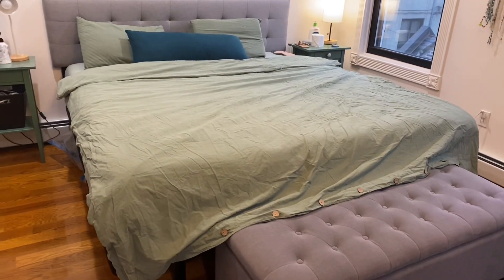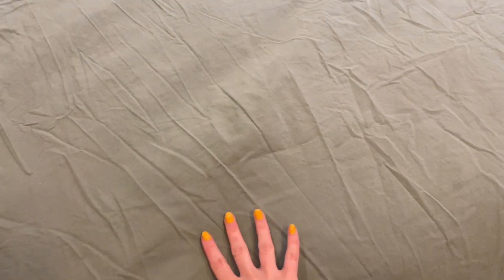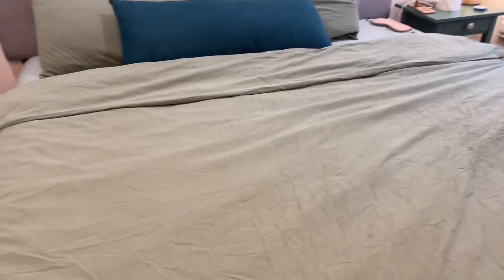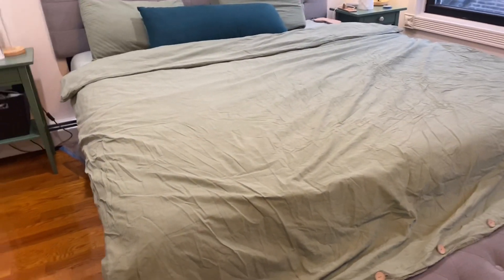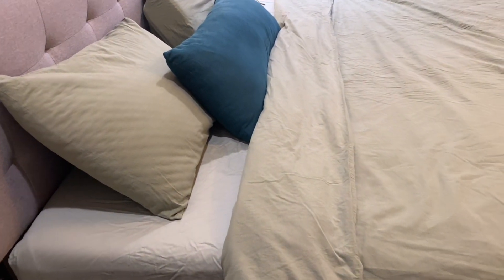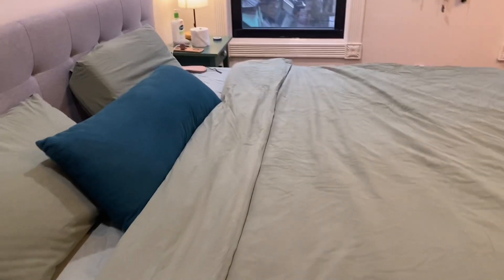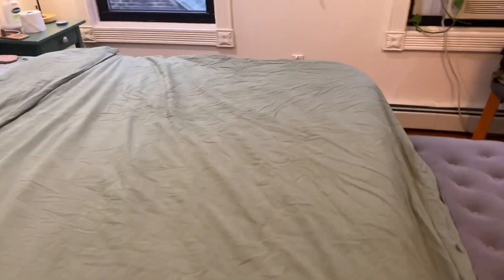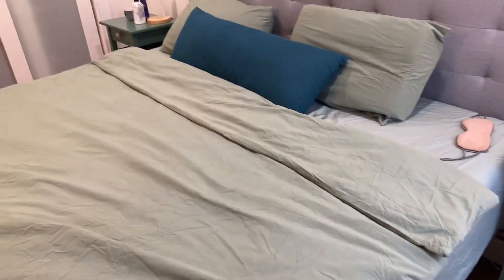JELLYMONI 100% Washed Cotton Duvet Cover Set - Product Review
This is a review of the Jellymoni duvet cover three-piece set in the color green, which I've been using on my queen-sized bed for the last year. In this video, I'll show you what to expect from this set after frequent use and washing, and give you my thoughts on the look and feel of these sheets. Made from 100% cotton, they do wrinkle a bit but they're soft and get even softer with use. I love how they feel against my skin and find them really comforting to sleep in. The color has not faded and the aesthetic with the buttons looks and feels luxurious. Although the set doesn't come with a fitted sheet, I still think it's a great purchase and plan to buy another color.